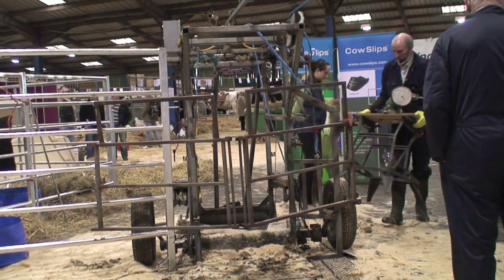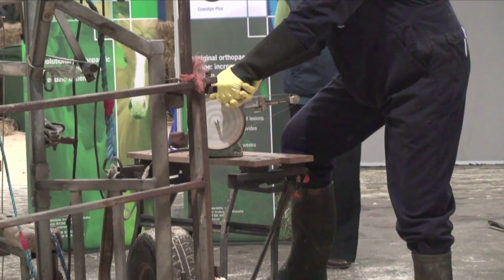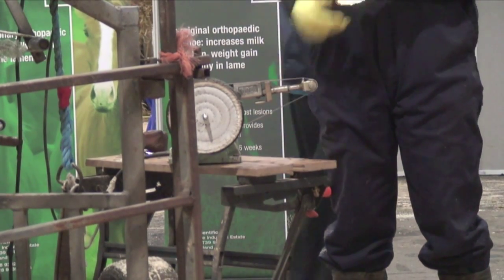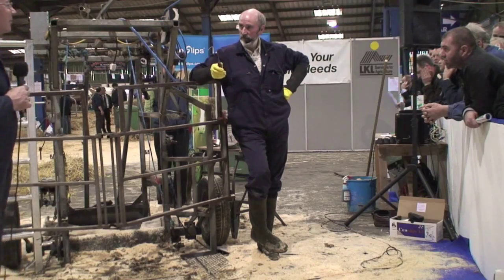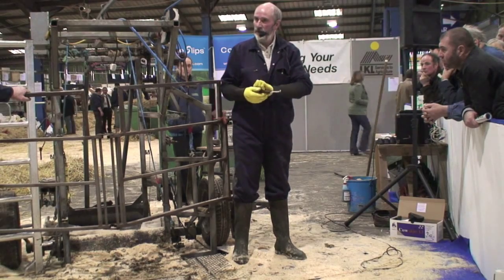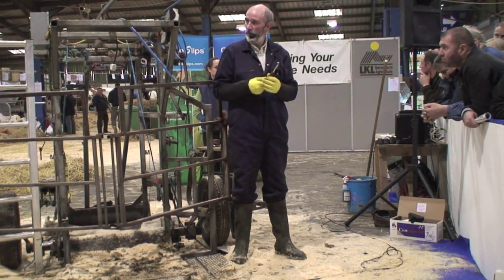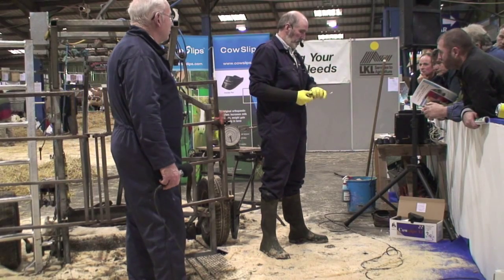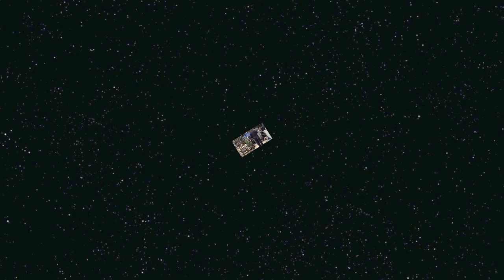Hoof Knife sharpening at Agriscot 2009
Final video of the hoof trimming demonstration at AgriScot near Edinburgh Airport.